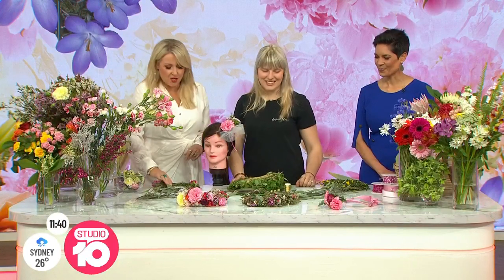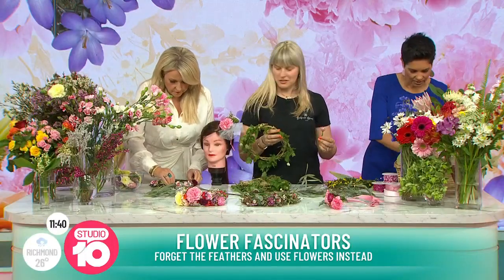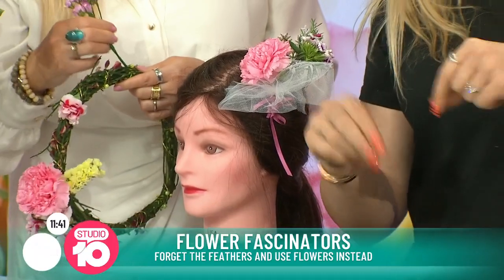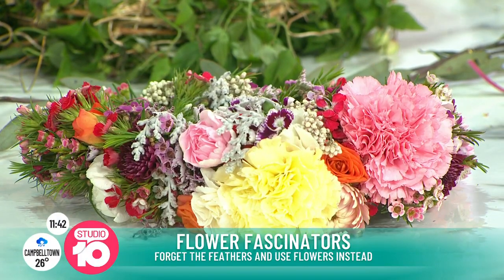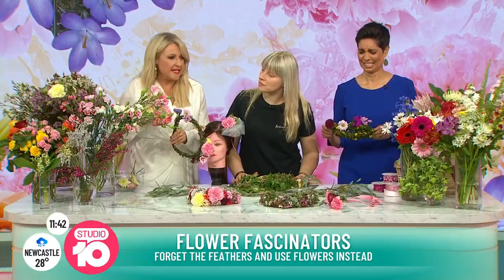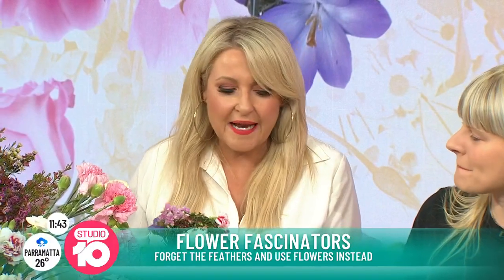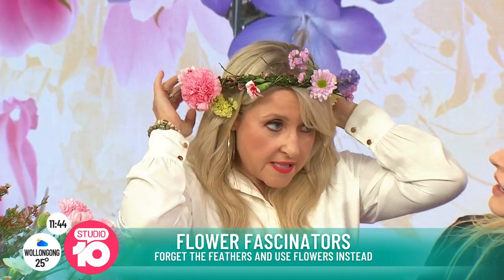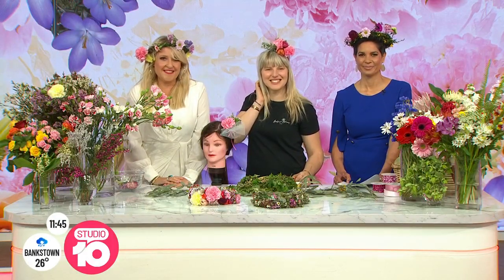How To Make Flower Fascinators | Studio 10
Get spring race day ready with a fascinator of flowers. Join us for a lesson in how to make your own.